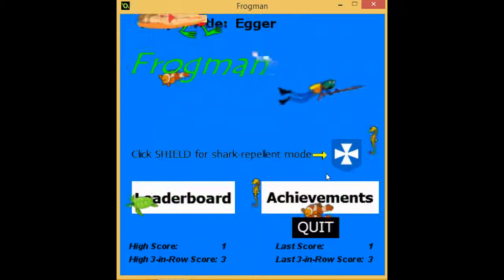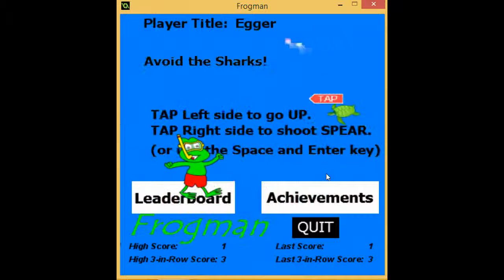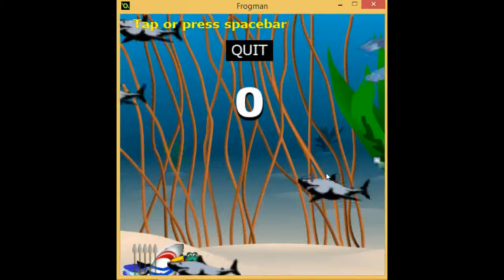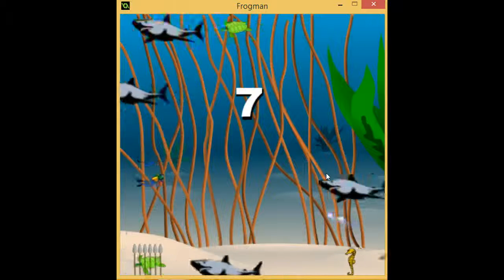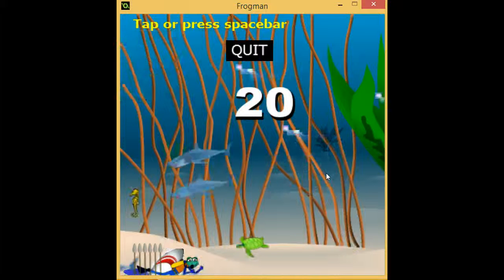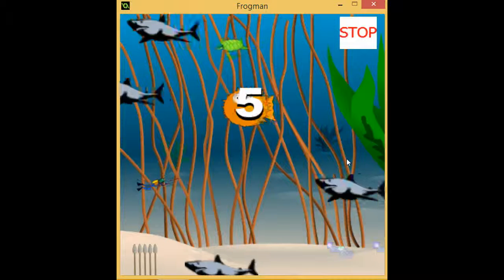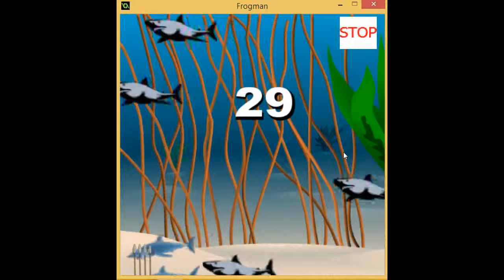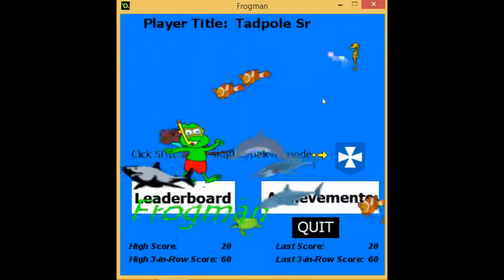Frogman2 Phone Game DEMO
See video on awesome new phone game Frogman2.  Swim with the fishies and avoid the sharks (always a good idea).  Like the frogmen in WW2, you'll be armed and ready for combat with your speargun.